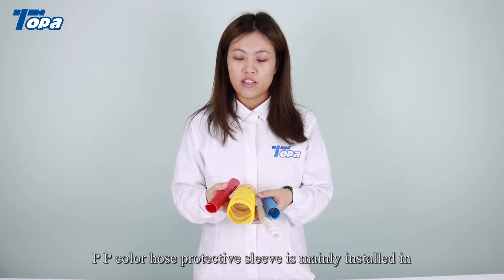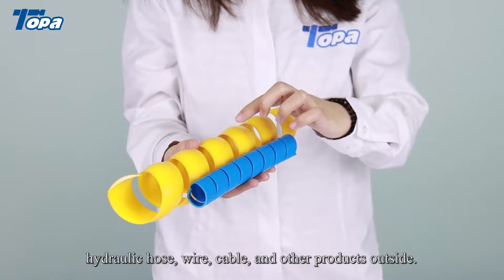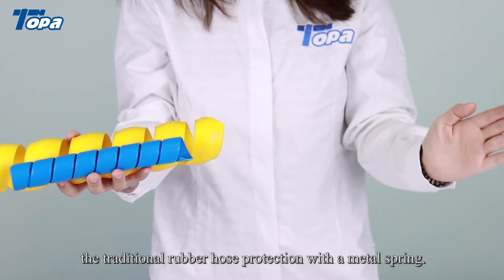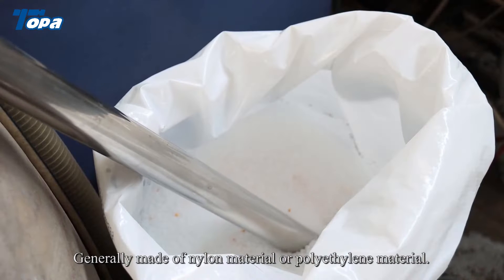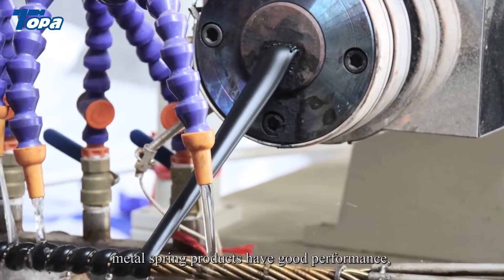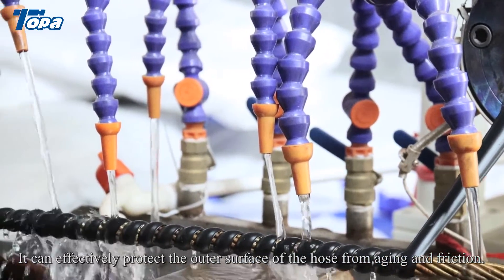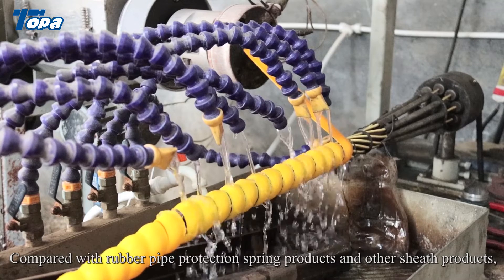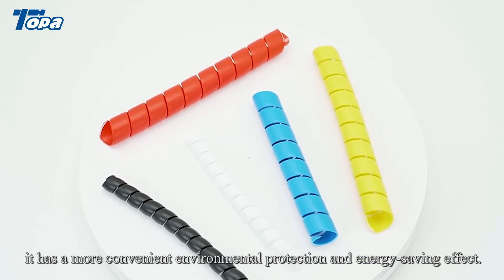Black spiral good injected plastic flexible PVC sleeving tube hose pipe hose protection manufacturer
High pressure hydraulic hoses are safe to use these days, they are designed for high safety and longevity, but heavy machinery is inherently subject to this great strain and wear that happens to even the most respected hydraulic hoses Fault.

Therefore, it is necessary for us to take some measures to minimize the risk of its occurrence. And protect workers and the environment from damage. The hydraulic hose protective sleeve can effectively protect the hydraulic hose and reduce wear and tear.

TOPA is a Chinese manufacturer of hose protectors, which can produce protective covers of various materials.

plastic protection for hydraulic hoses advantage:
• Protects hydraulic and pneumatic hoses from abrasion, shock, weather and general wear, extending hose life
• Provides an economical and premium option for hose protection
• Colored helix makes the hose more visible and prevents any possible accident
• Easy to install, one size for many hose sizes

Recommended temperature range
• From -50°C to +80°C (continuous) and +100°C (short-time).
• Outer diameters from 12mm to 140mm, equivalent to
• Approximate usage range is from 9mm to 155mm OD hose.

0:00 plastic spring hose guard exporter
0:20 plastic protection for hydraulic hoses
0:30 good injected plastic sleeve hose guard
0:40 spiral plastic hose protection factory